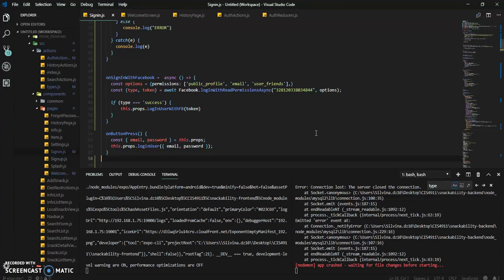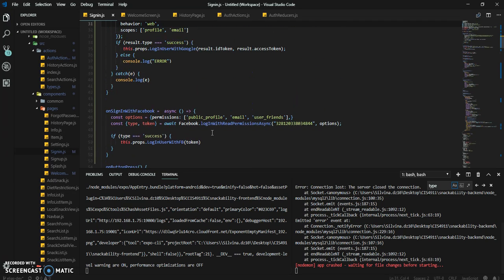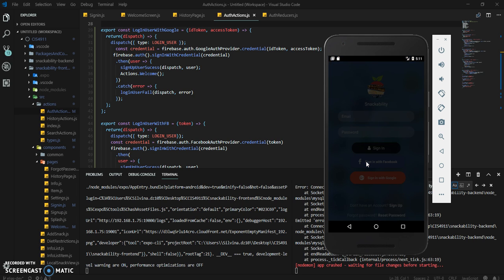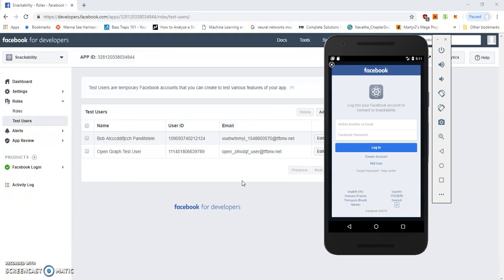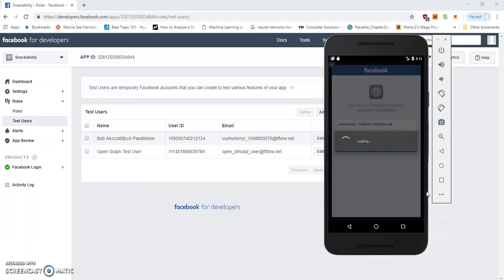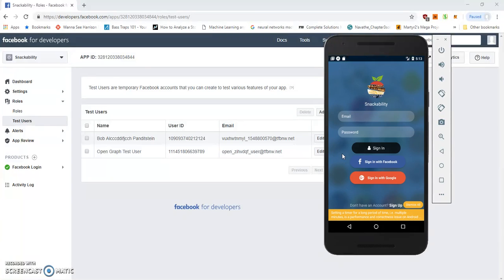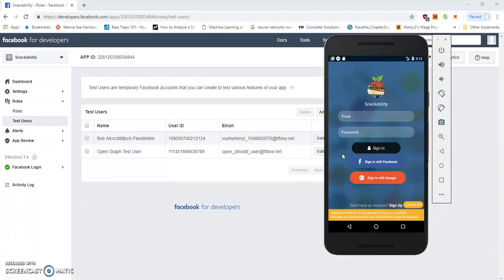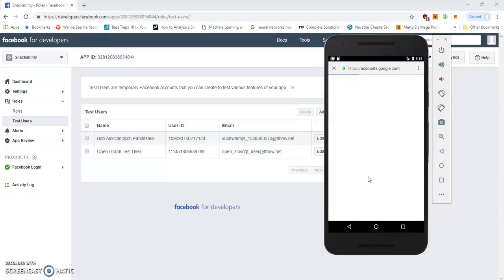SNAK-76 User Story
Facebook/Google login feature for Snackability 3.0